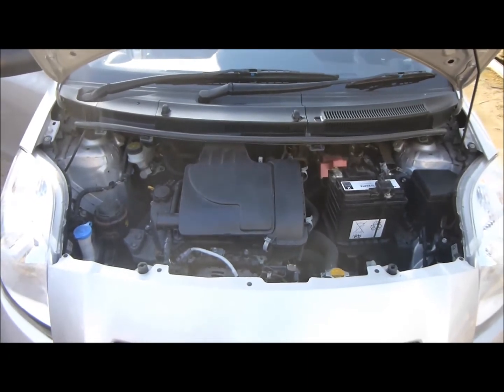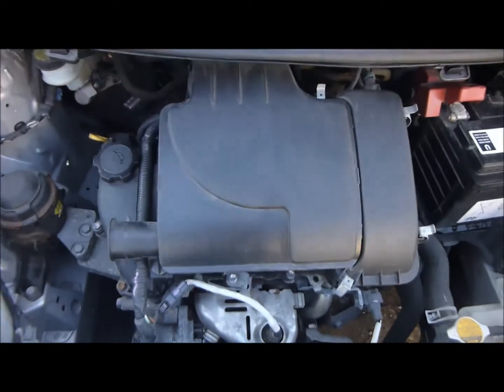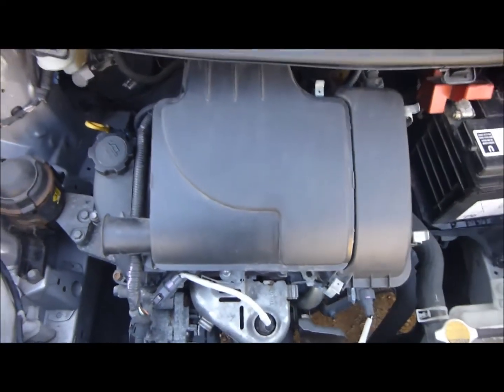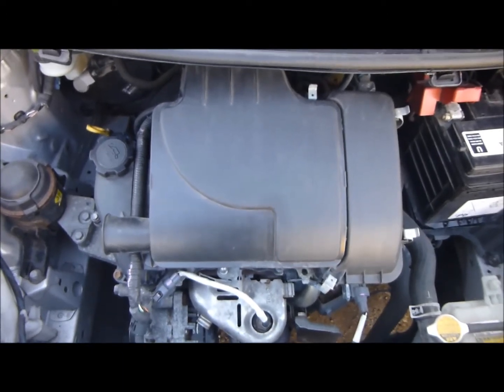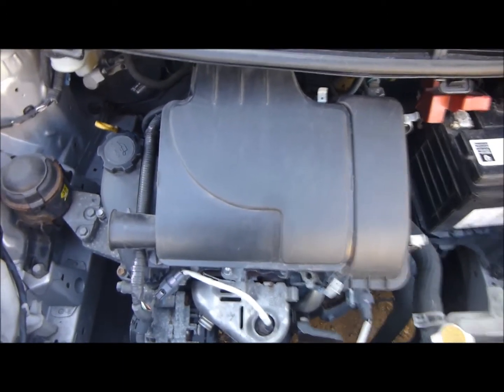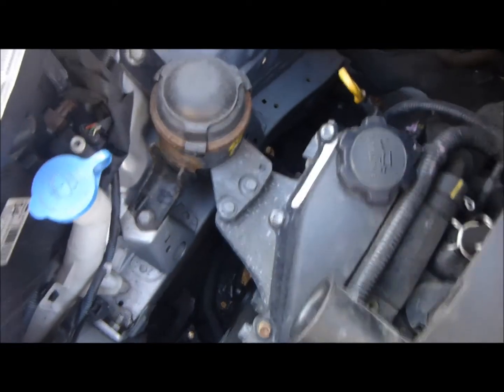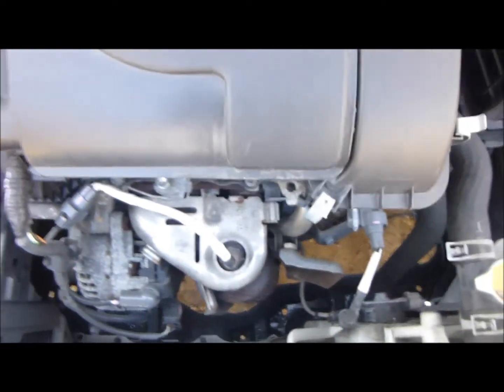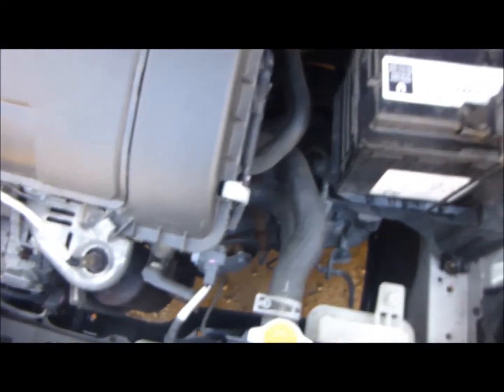2008 TOYOTA YARIS 1.0 T2 ENGINE